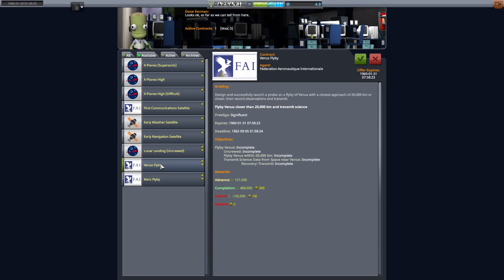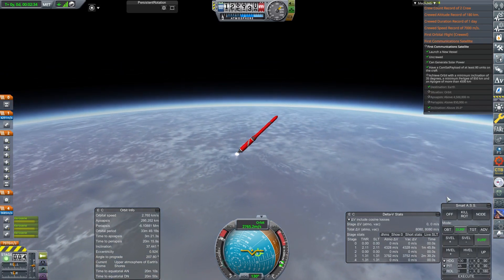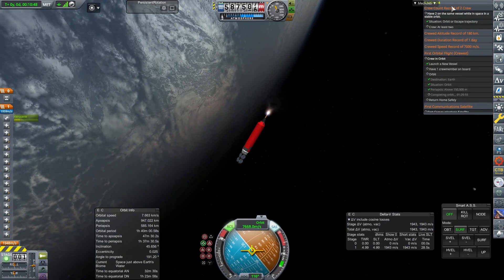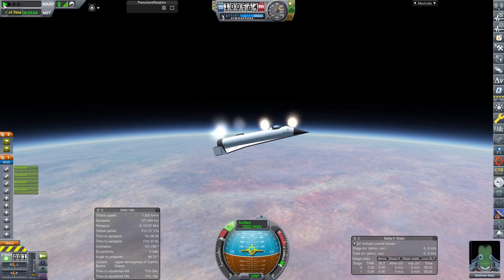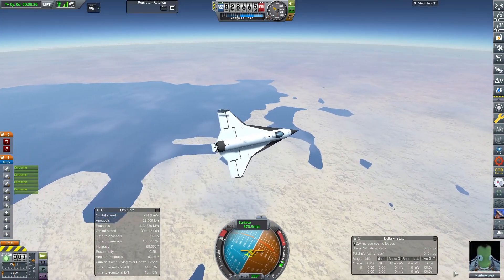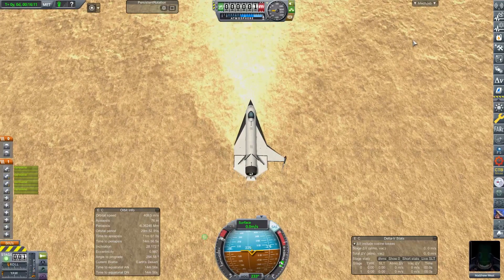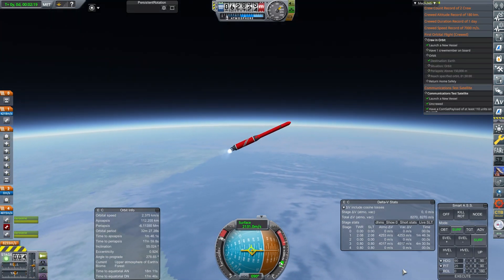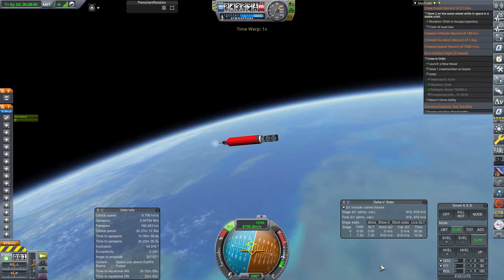A Very British Space Program | Episode 19 | Interplanetary Express | KSP RSS/RO/RP-1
In this episode: The British Space Program is gonig further than before. even if we might not be able to communicate when we do. while the Javelin 1 has a slight accident and is reborn with added scrap... Join us as we journey through the start of 1960 with the Very British Space Program.